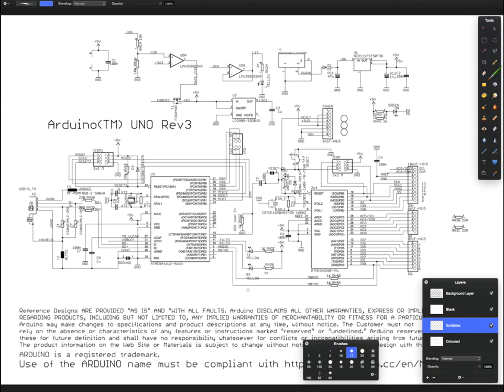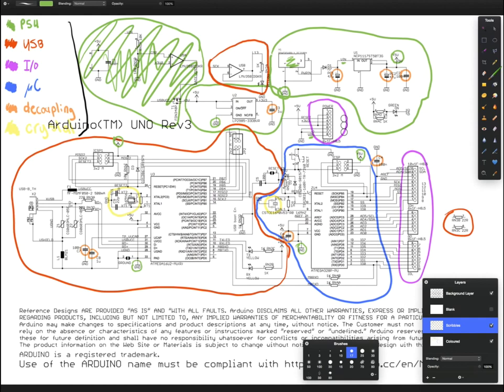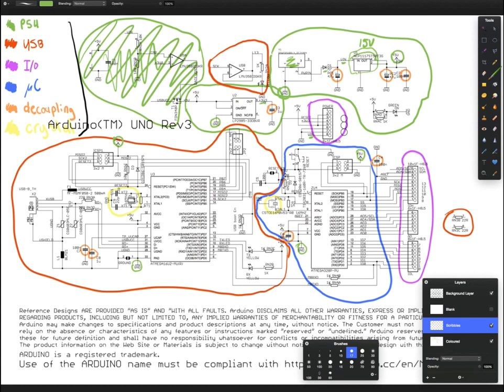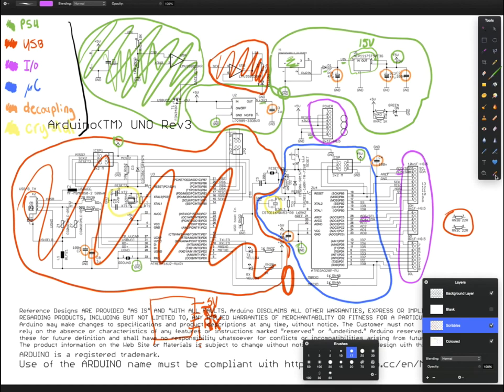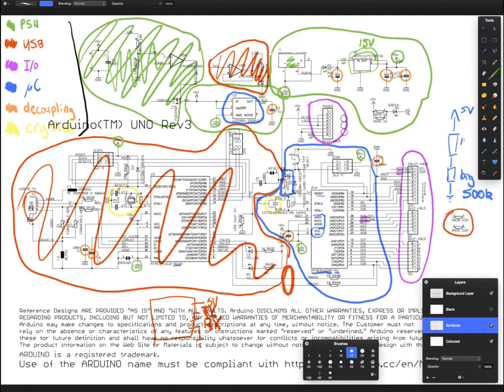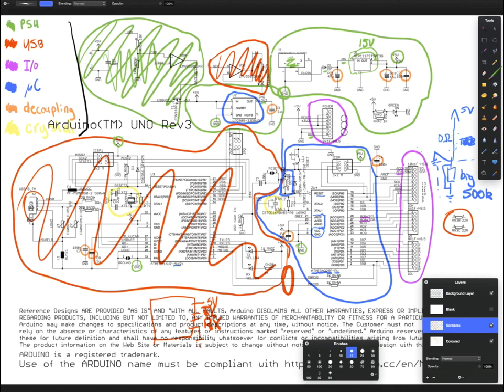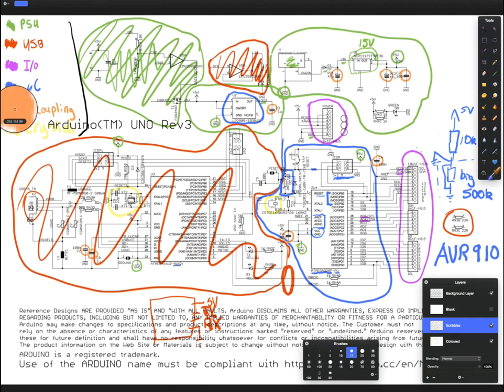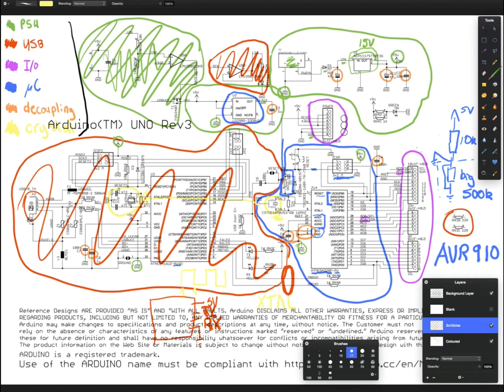ENGG2800: Looking at the Arduino Schematic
HD recommended!